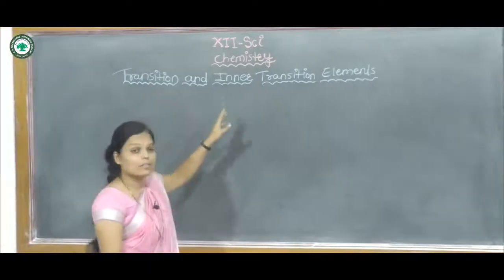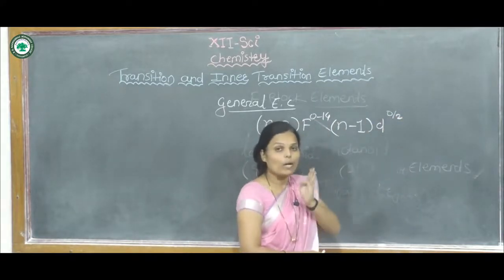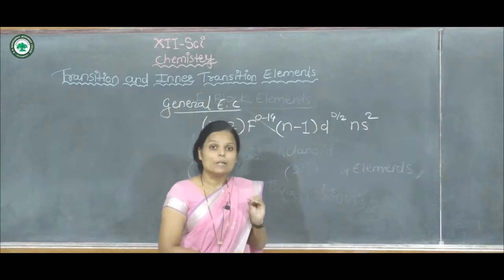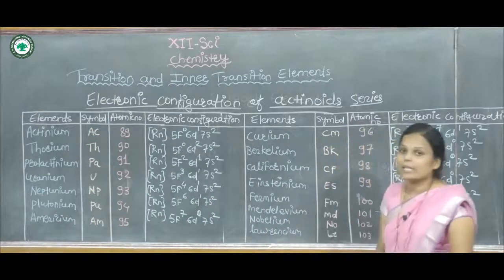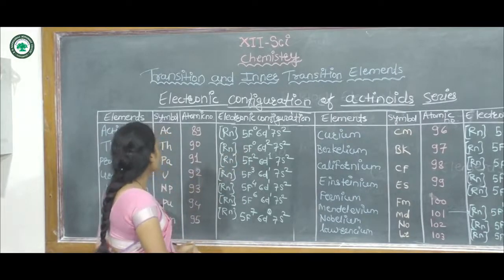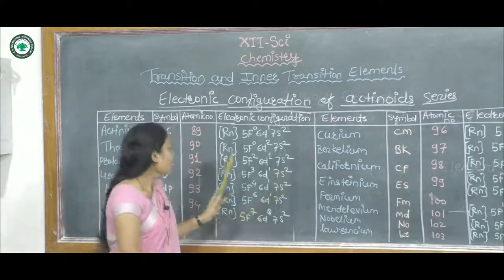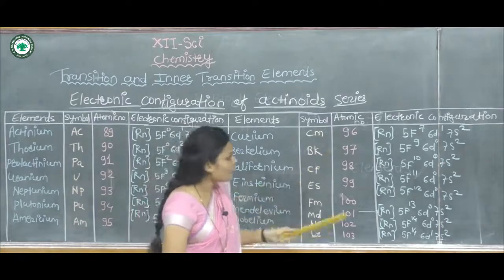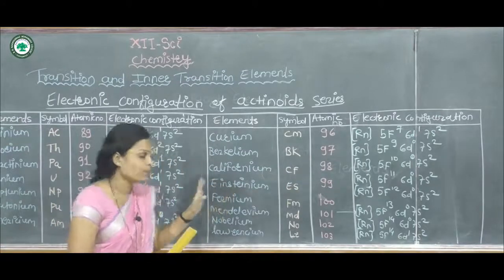XII.SCI. (Chem) || Topic: Transition & inner transition elements|| By Prof. Padve D.A.